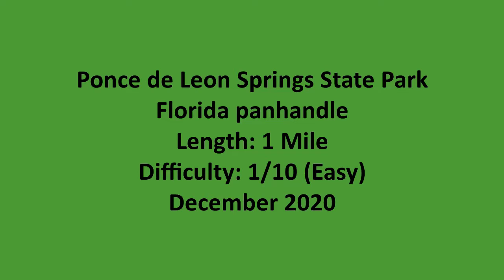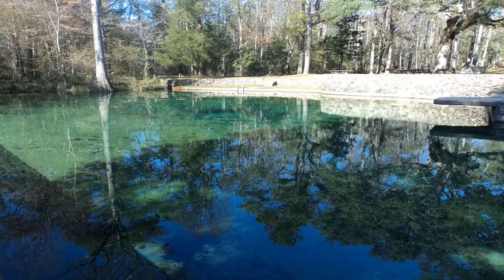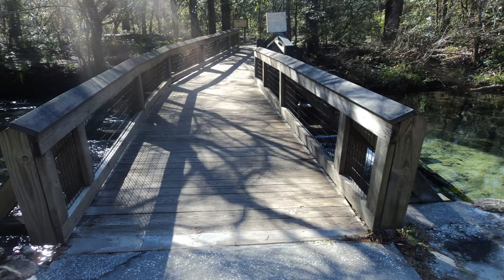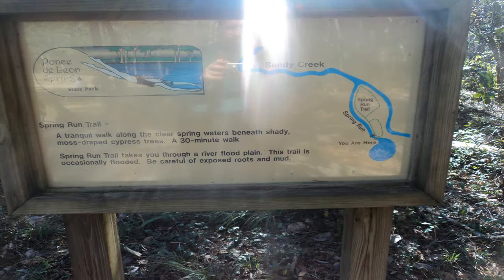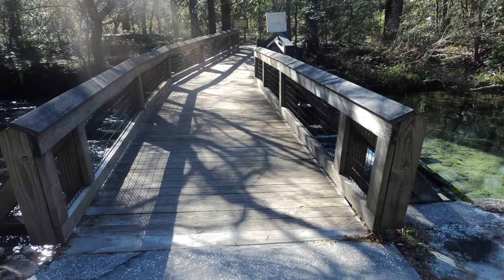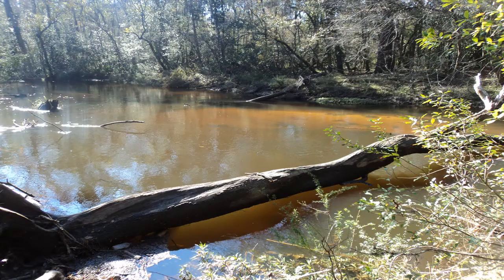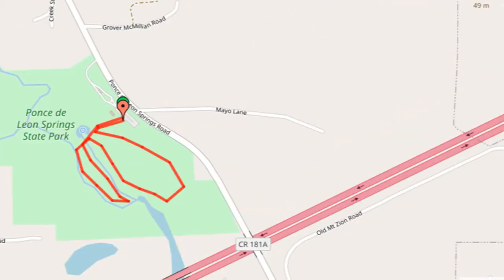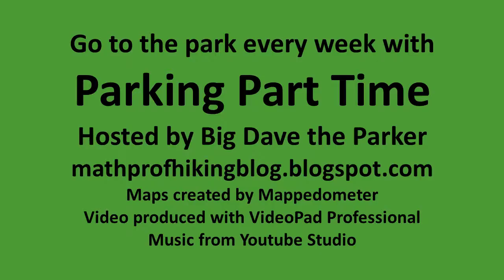Hike Summary: Ponce de Leon Springs State Park in Florida’s Panhandle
This is a summary video for a hike I did at Ponce de Leon Springs State Park in Florida’s Panhandle in December 2020. This video is part of a project called Parking Part Time, a personal faith-based project that seeks to display the glory of God’s creation by visiting every state park, national park, and national forest in the USA’s contiguous 48 states.  I do not, have never, and will never receive any monetary compensation for any work done for or produced by this project.  In return for my thousands of hours on the trail and in front of the computer, all I ask is the opportunity to declare to you Jesus the Christ, the Creator and Saviour of this world.